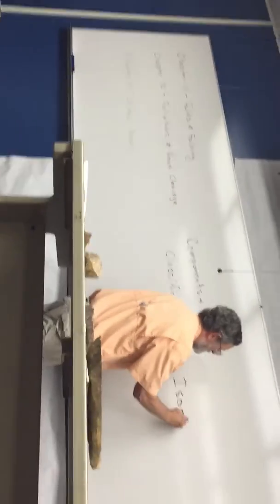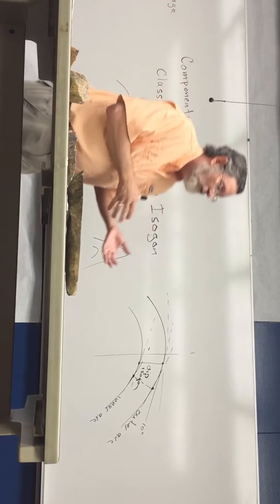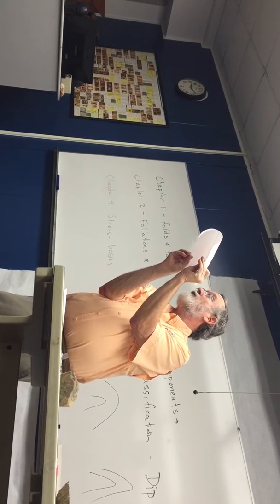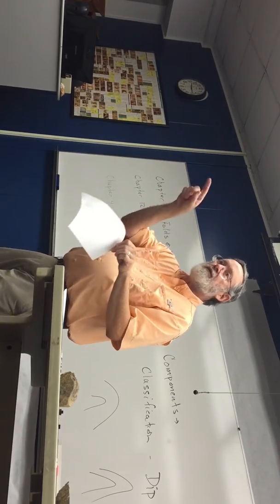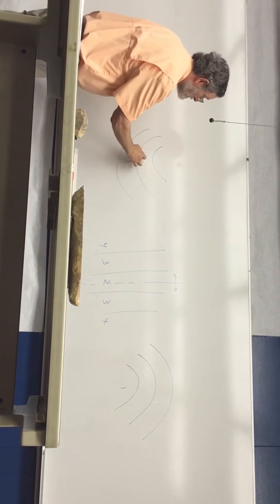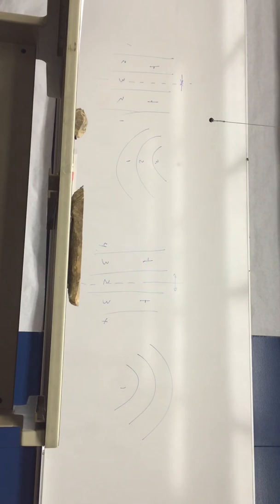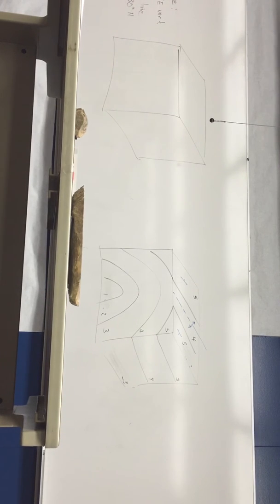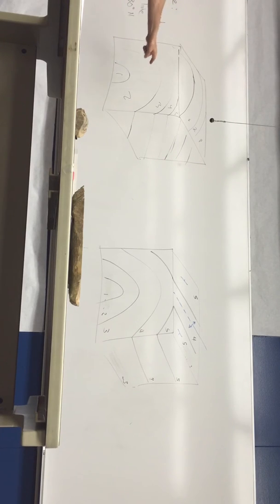Lecture 6 ( 2nd exam )